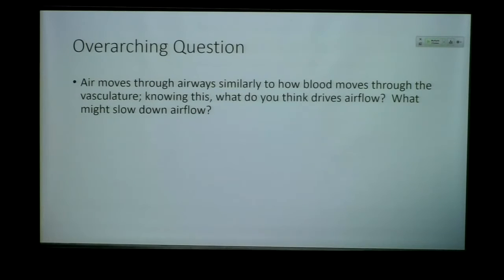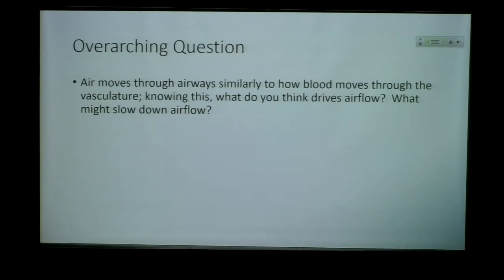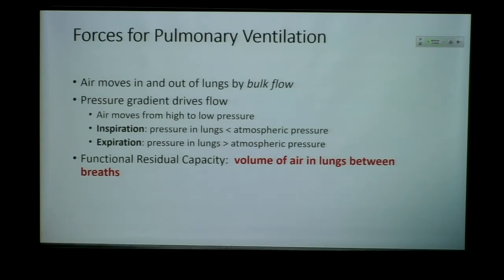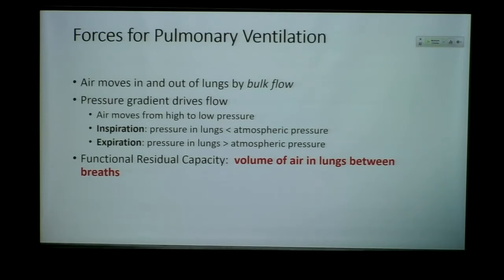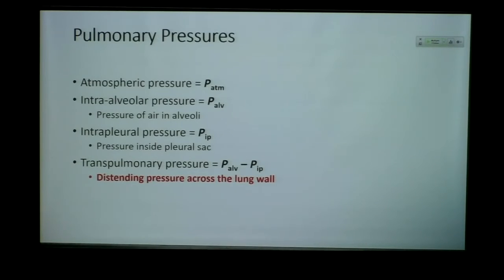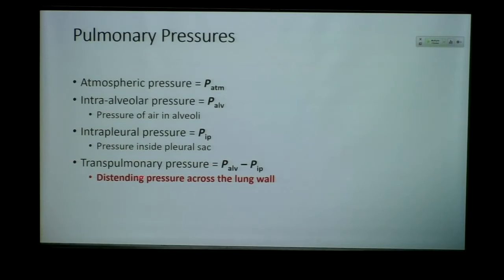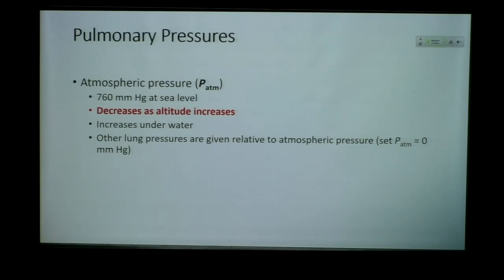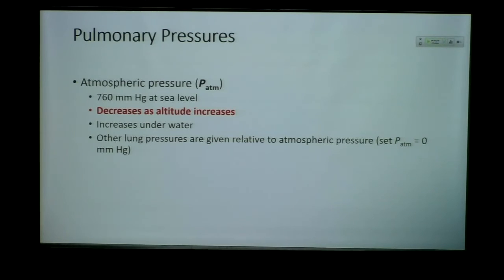BIO2520 2 17 20 Part 3